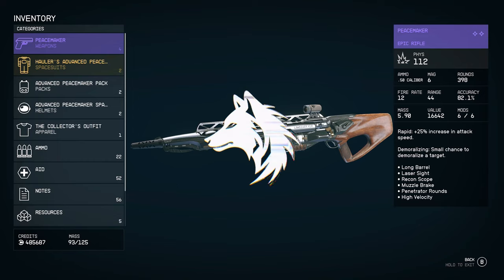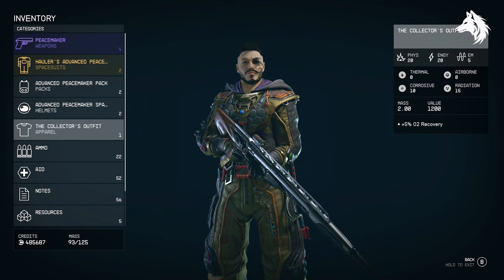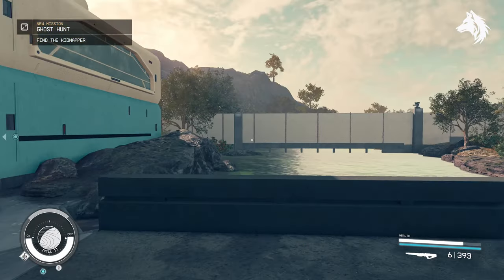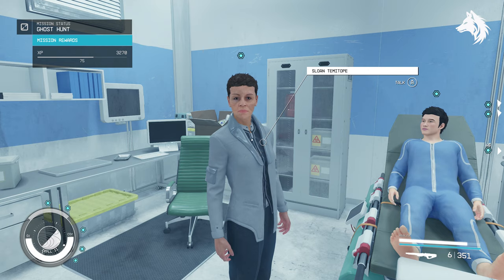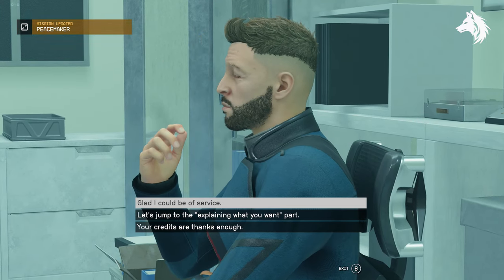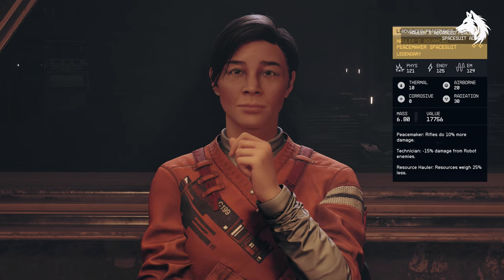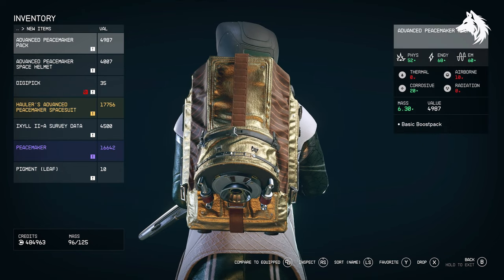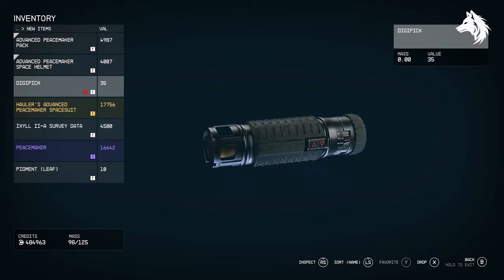Starfield - New Best Legendary Armor (How To Get Peacemaker)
How to get the best armour early in starfield, the unique legendary secret peacemaker armor, and secret peacemaker weapon.  These are found by completing the peacemaker mission.

*Timestamps*
0:00 - Peacemaker Armor Showcase
0:19 - The Eleos Retreat
0:30 - Dead Stop Mission
0:40 - Ghost Hunt Mission
0:50 - Exorcism Mission
1:04 - Peacemaker Mission
1:25 - Peacemaker Armour & Weapon